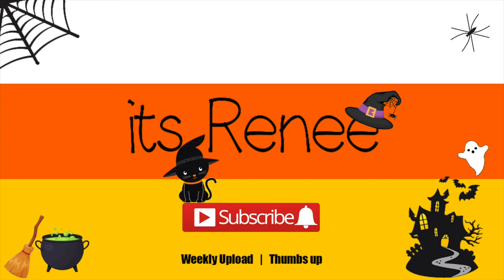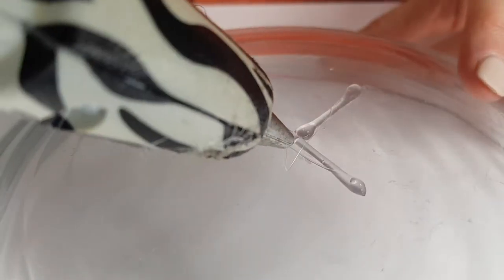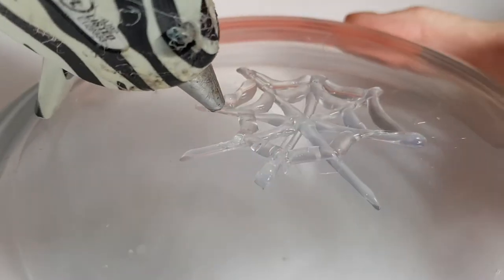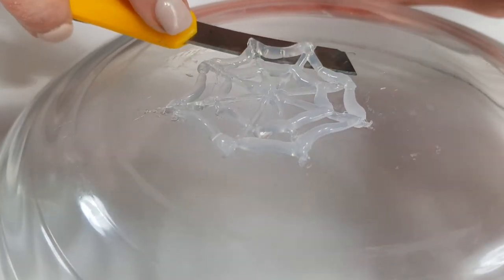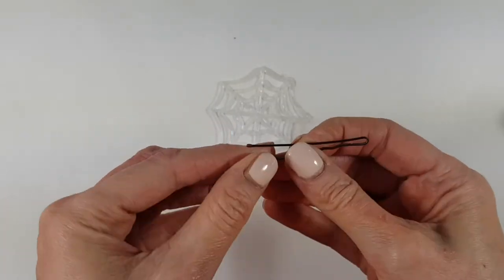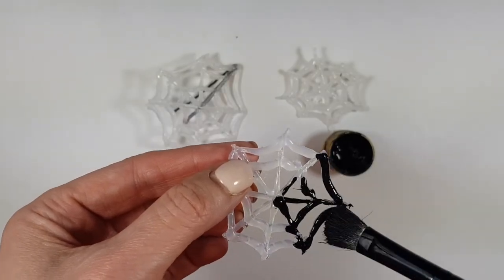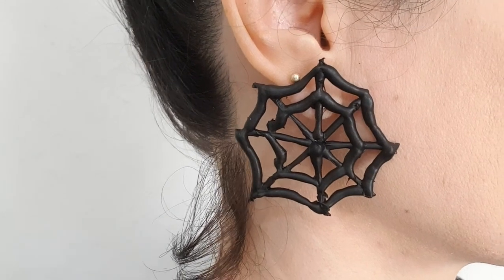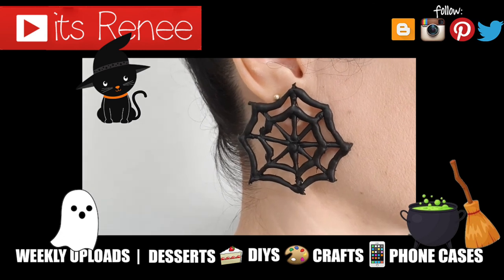Spider Web Accessories Using Hot Glue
Hi! I hope you like these cute spider web accessories using hot glue gun! These couldn´t be easier to make, so light weight and affordable!